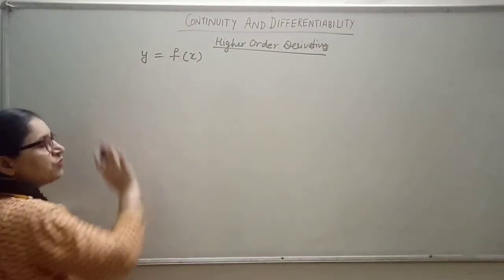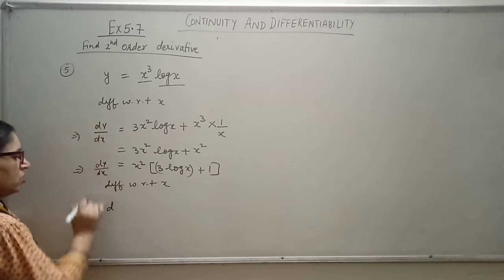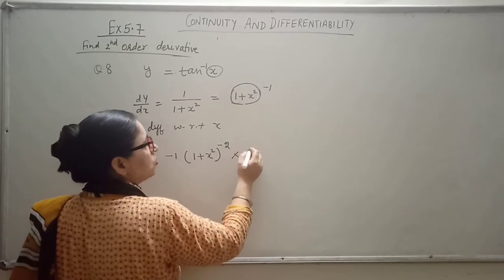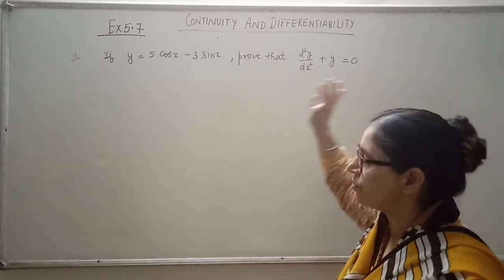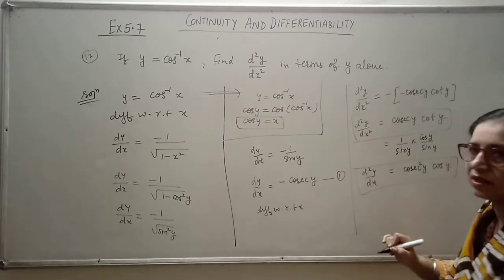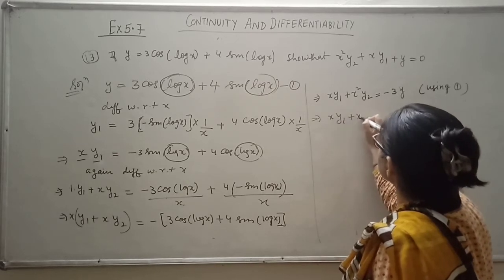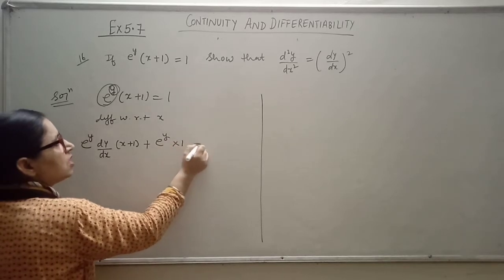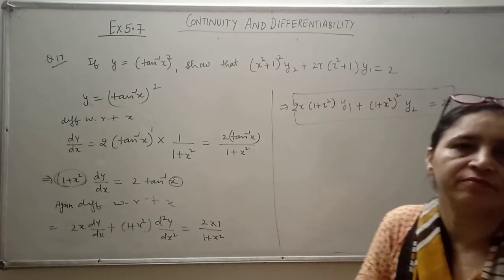Class 12 Continuity and differentiability lecture 11 | Ex.5.7 Second order derivatives